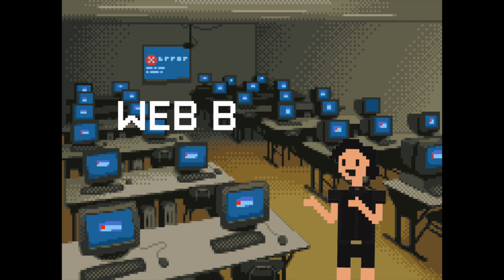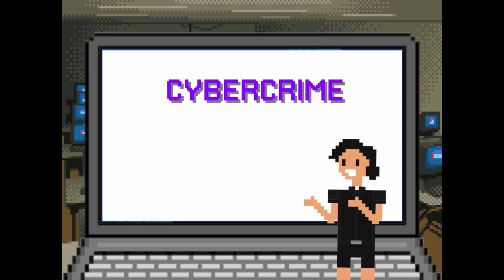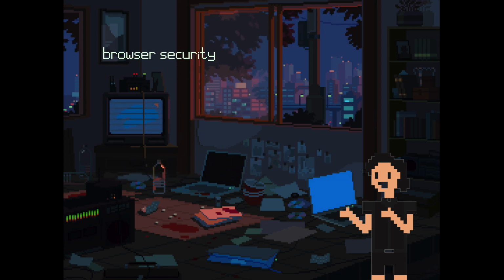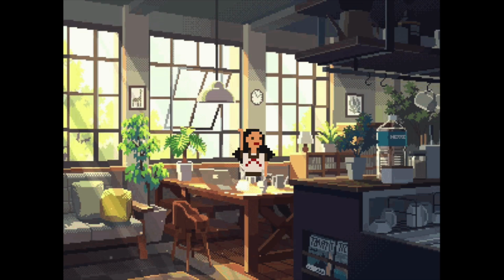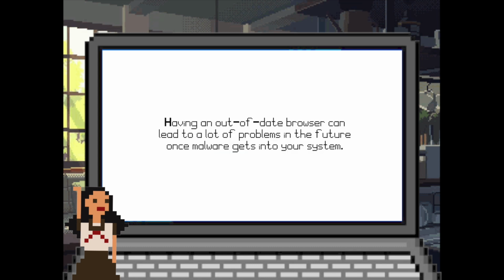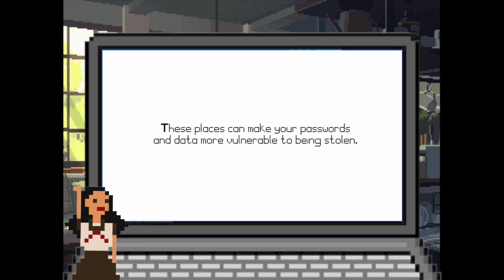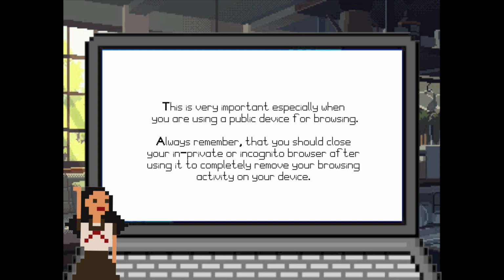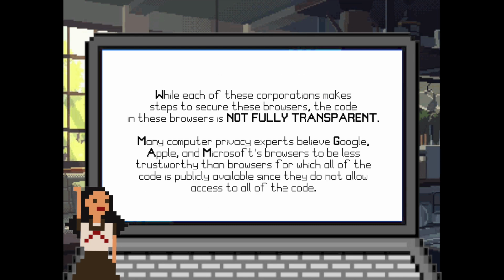NSSECU1 BROWSER SECURITY